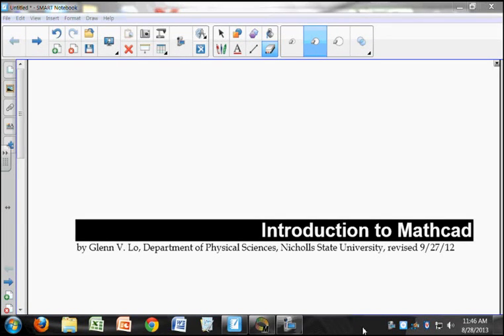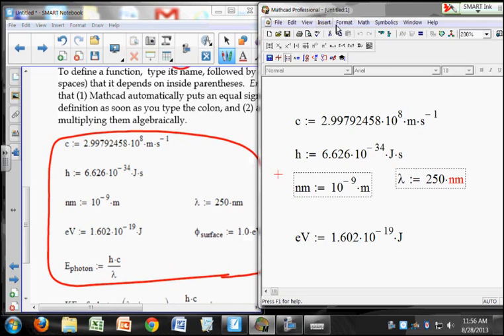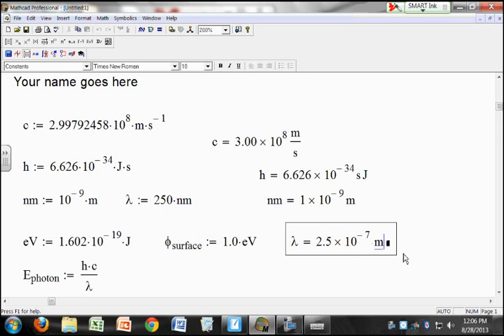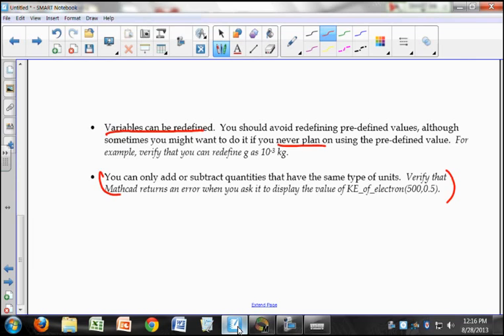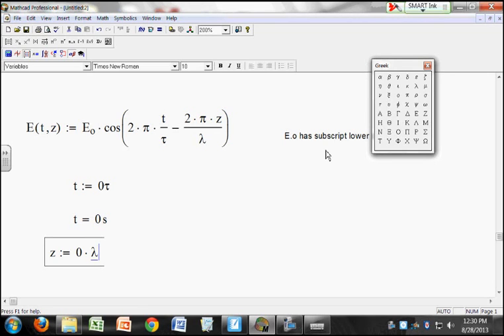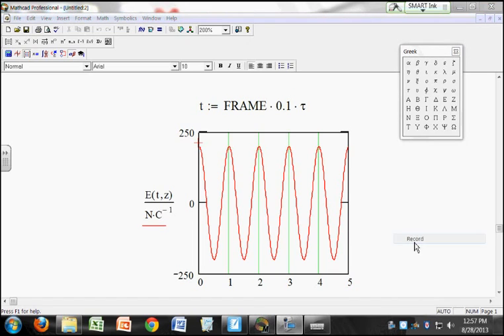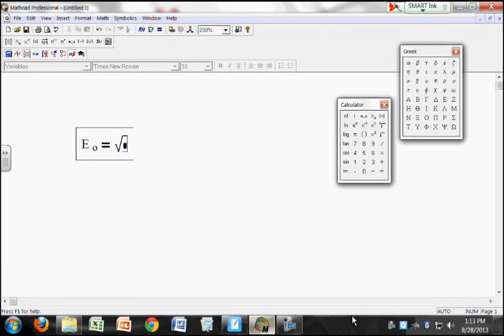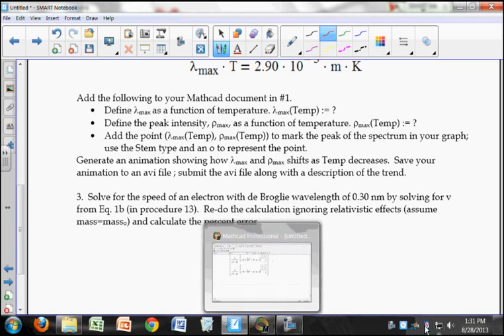Physical Chemistry Lab - Introduction to Mathcad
Introduction to Mathcad.  Assigning values to variables, displaying values of variables, plotting functions, generating animations (electromagnetic wave), symbolic processing (solve for variable, substitute for variable).